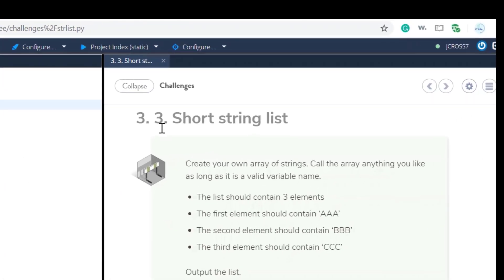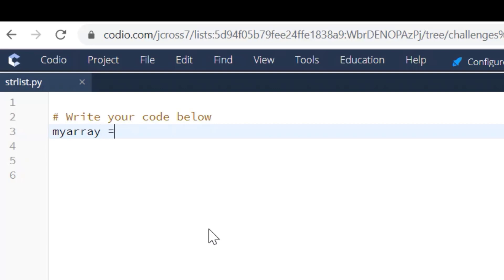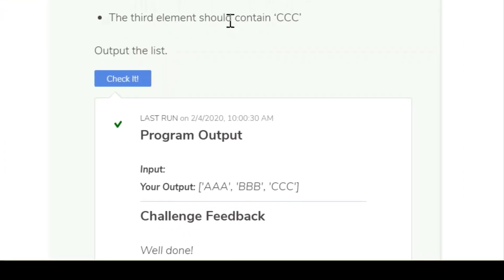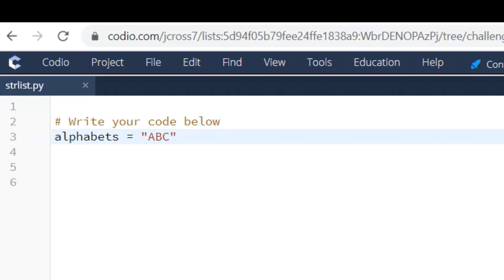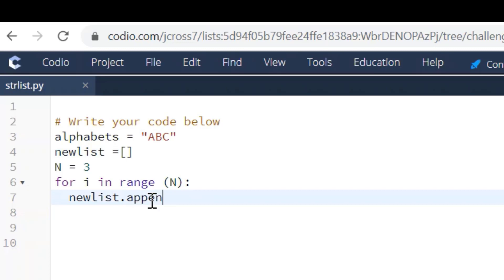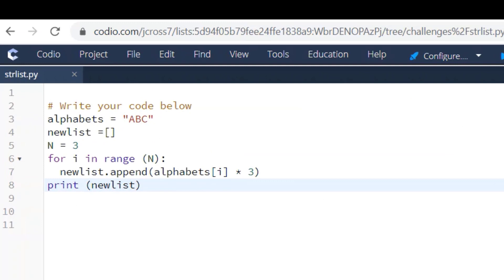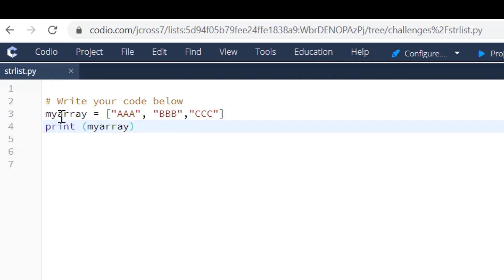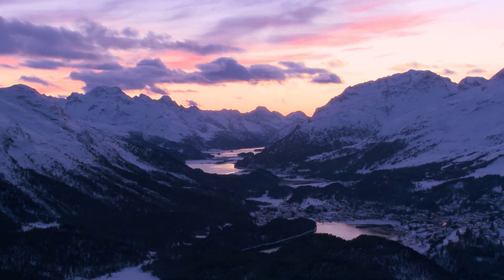3.3 Short String List Codio Challenge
Explanation of Codio Challenge 3.3 Short Sring List creating an array and printing it in Python